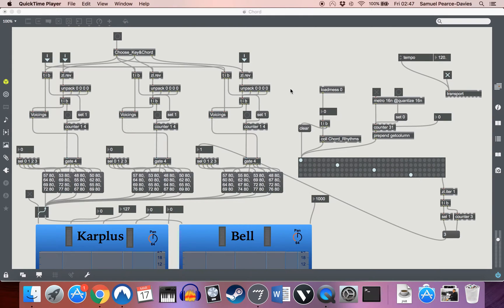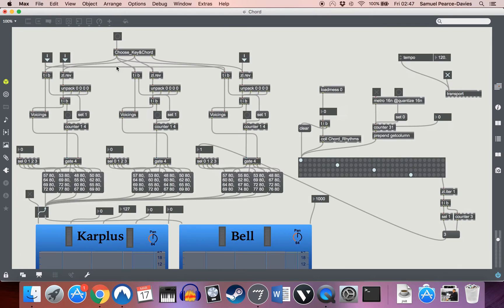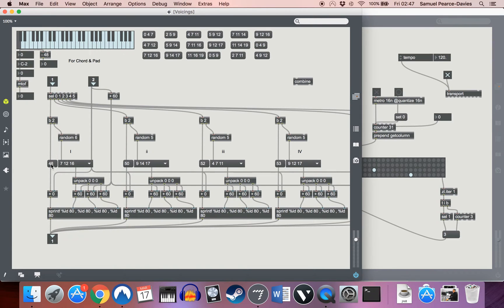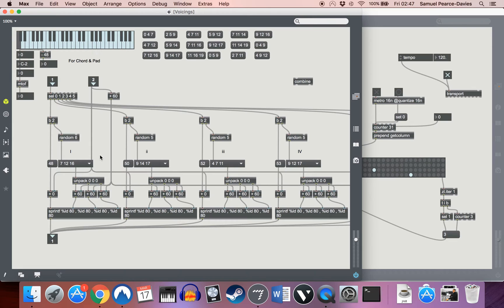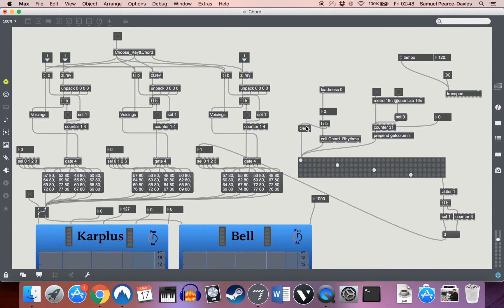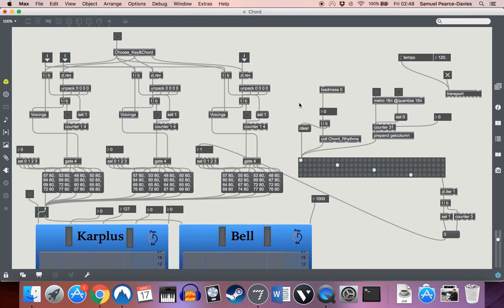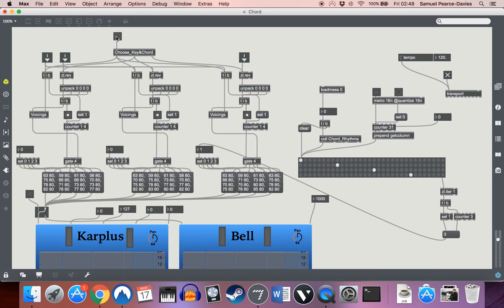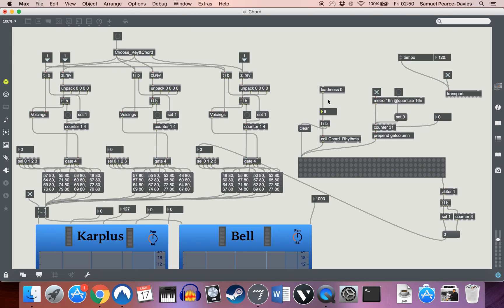Chord Generator – Max/MSP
Leading on from the chord selection patch, this next patch will assign a voicing to each chord in the sequence as it comes in, and can then play the chords back in one of a set number of rhythms. These rhythms are pre-determined and currently fairly limited, but can be expanded in the future and may even be algorithmically designed at some stage. The patch sends out MIDI pairings for use with any polyphonic synth.
to download it and many other patches!